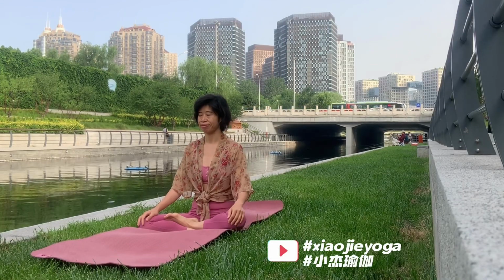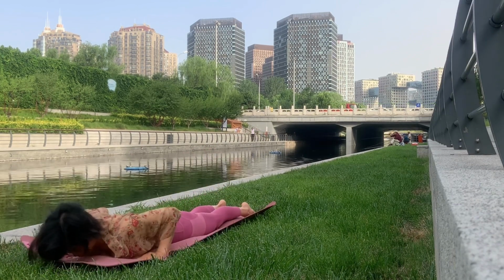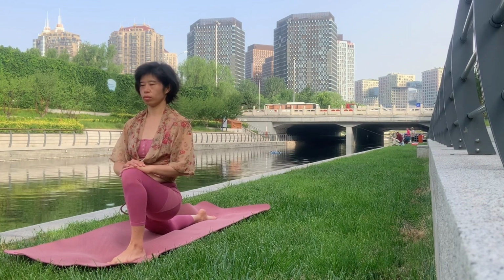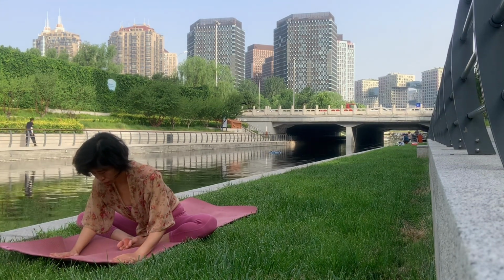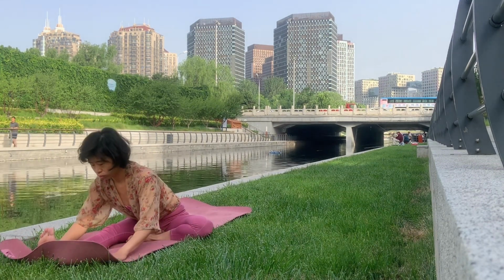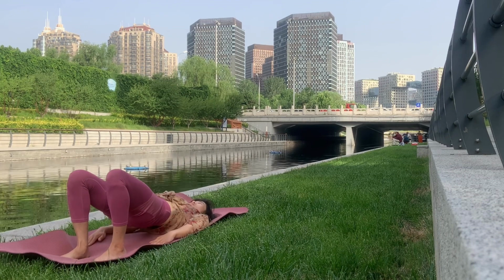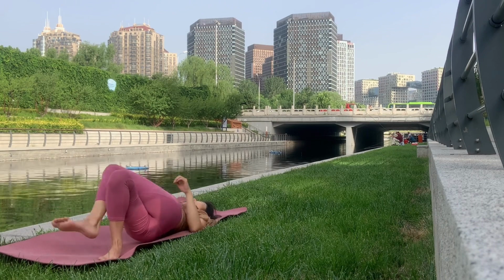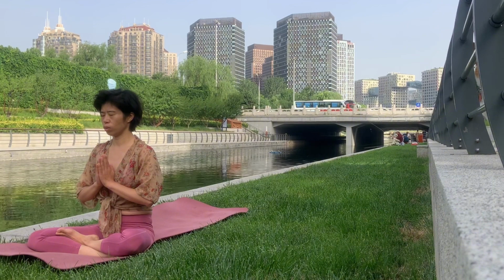30mins lower body deep stretch L1/2, Runners Recovery, Liangma River, Beijing China. Xiaojie Yoga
people walking along the river early morning
some with family
some alone
some walk dogs
some do yoga!
Liangma River was renovated during Covid time. now it's done. it's been a to-go place for many people who just want to chill and exercises
practice yoga on tall grass is really hard
I've been practicing BJJ, and a lot of handstand focused yoga. so I take the chance to do a deep stretch session today.